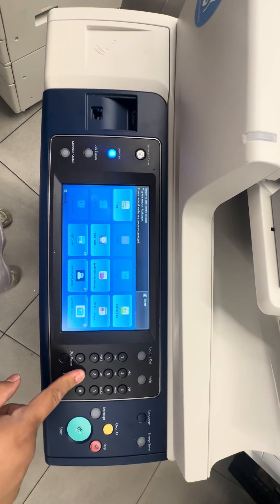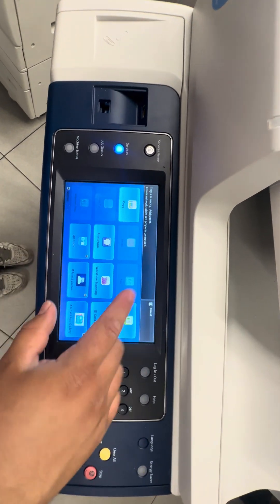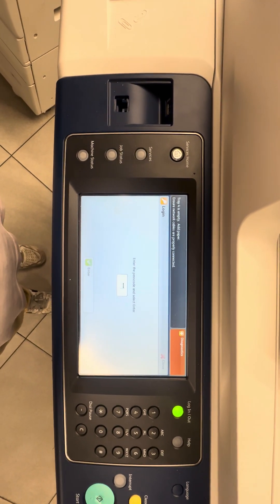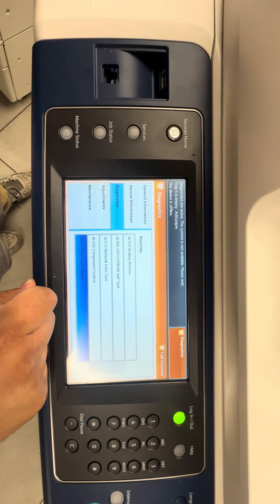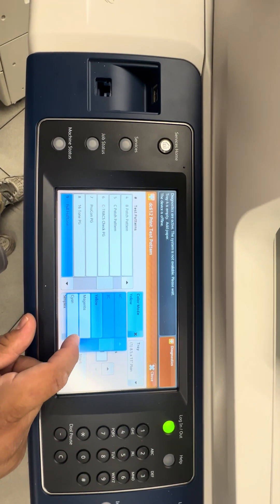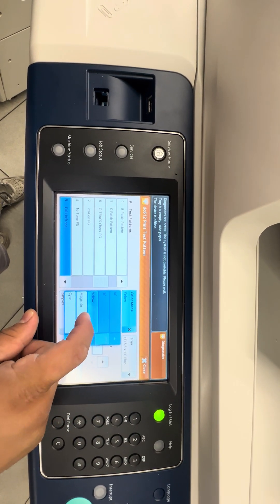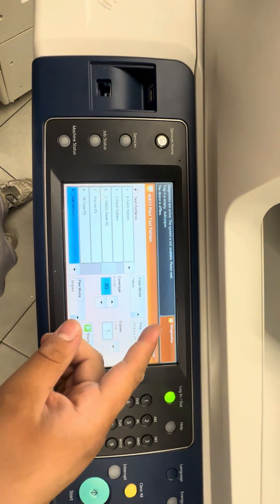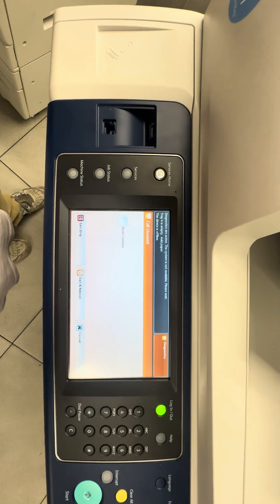Xerox 78xx Test Pattern Diagnostics: Step-by-Step Color Diagnosis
Learn how to perform a color diagnosis on your Xerox 78xx series printer using test patterns. This video demonstrates step-by-step instructions to print and analyze test patterns, helping identify and resolve color quality issues. Perfect for maintenance, troubleshooting, or ensuring optimal print performance. Watch now to keep your Xerox printer producing vibrant, accurate prints!

Keep your Xerox 78xx series printer delivering top-quality prints with supplies and support from Windy City Toners! From test tools to toners, we provide everything you need for reliable performance. Visit wctoners.com today for trusted products and expert assistance.